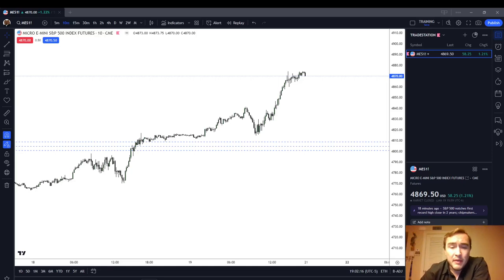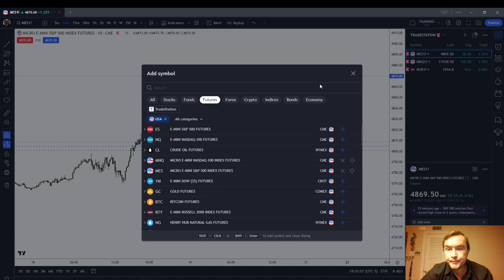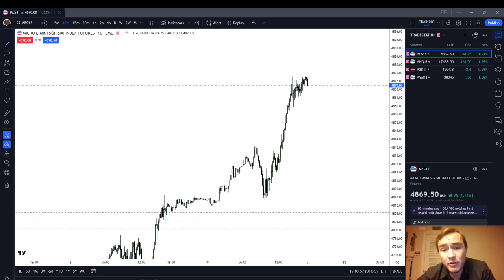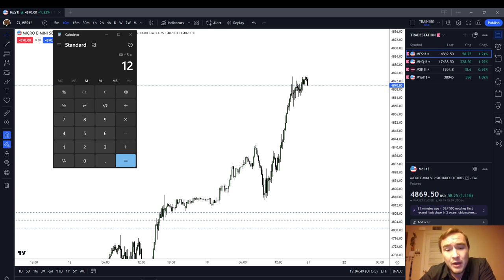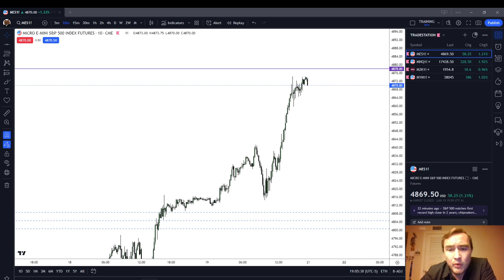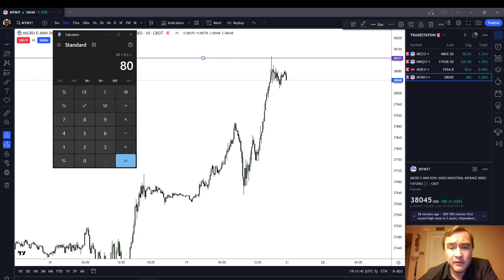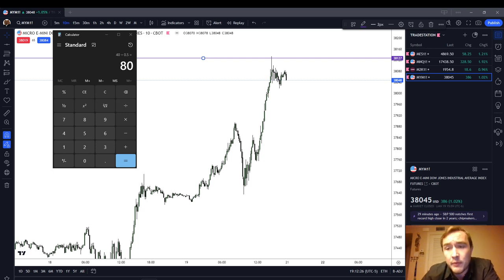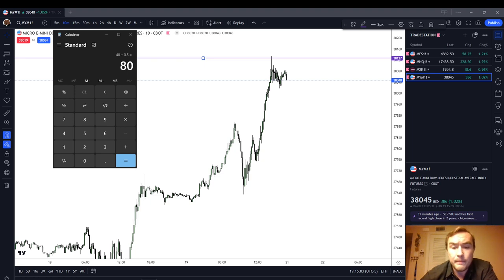How Much Money do I Need to Start Trading Futures?